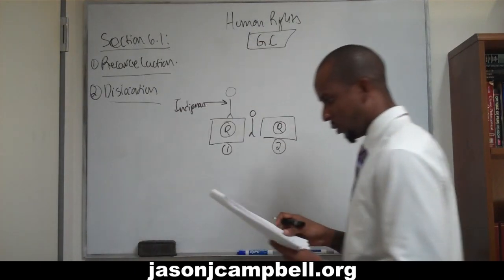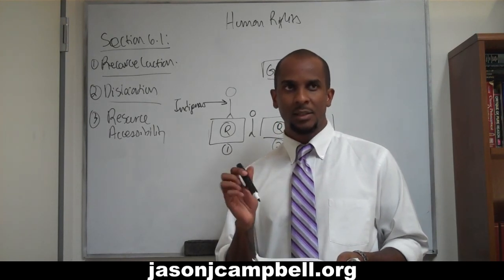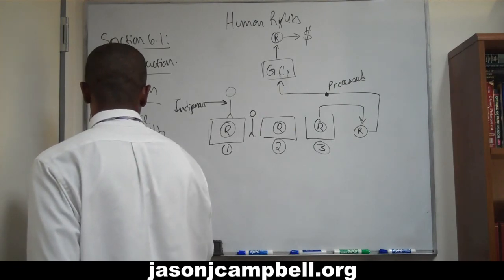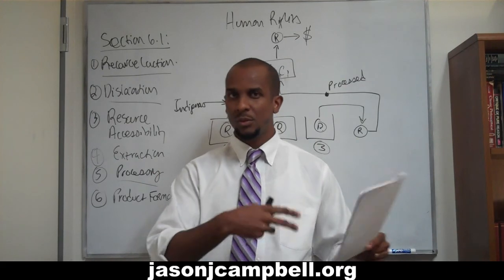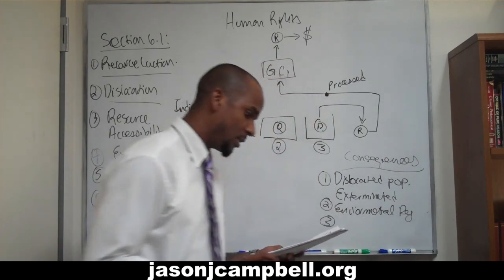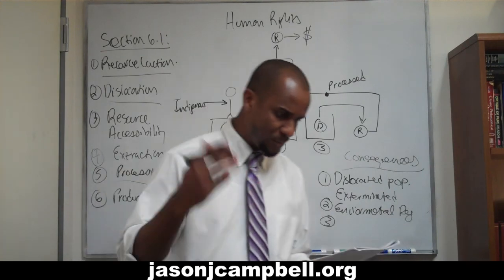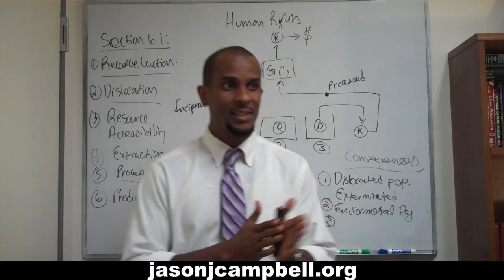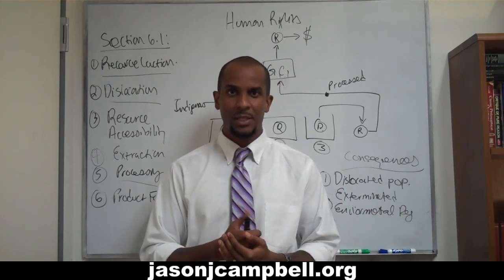67. Human Rights Lecture: Section 6.1: Indigenous Peoples and Territoriality: p. 148-157.